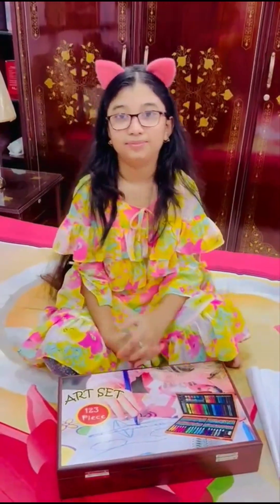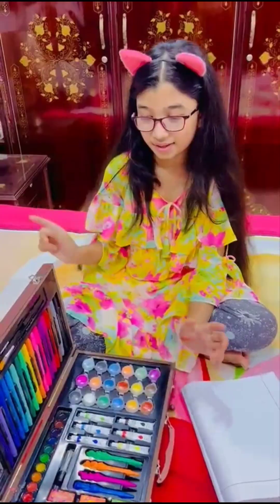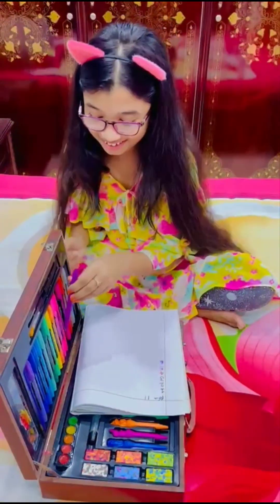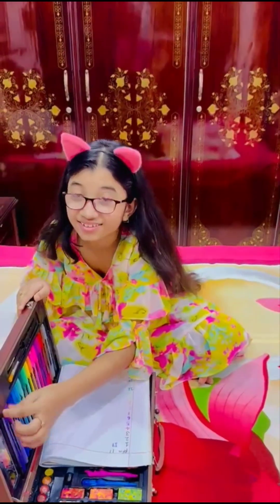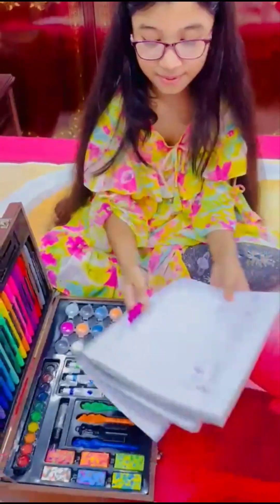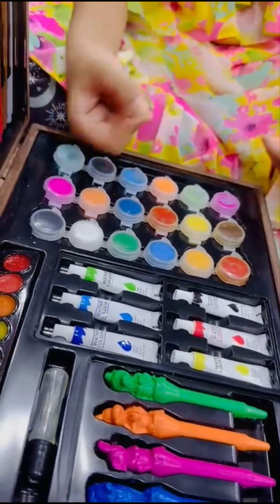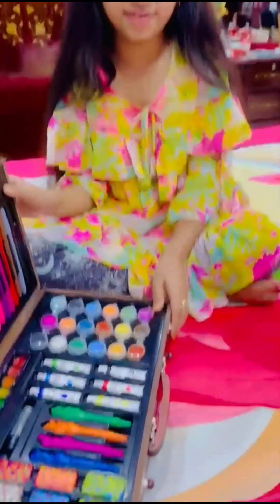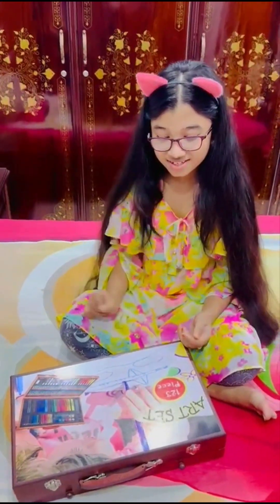Unboxing One of my Eid Gifts 🎁 ✨️ ☺️ 💕 from my Uncle.❤️❤️❤️❤️💖💖💖💖❤️❤️☺️💕✨️